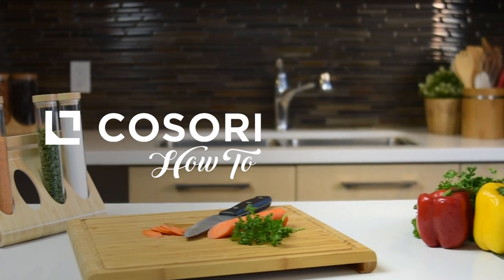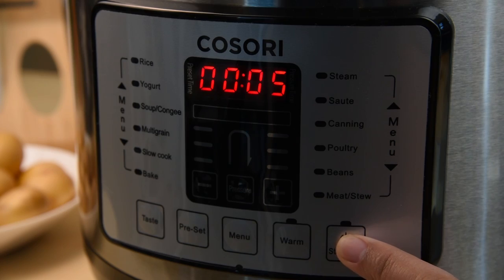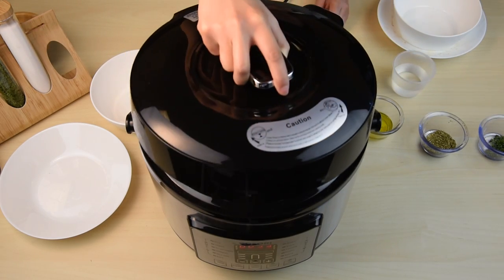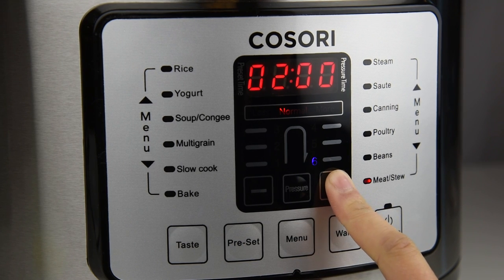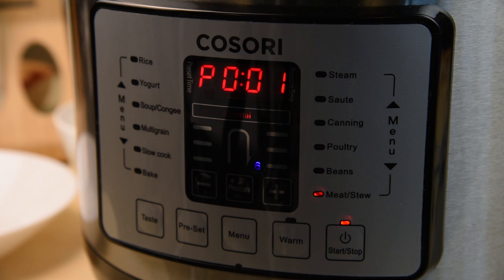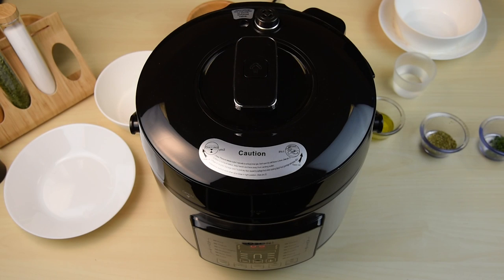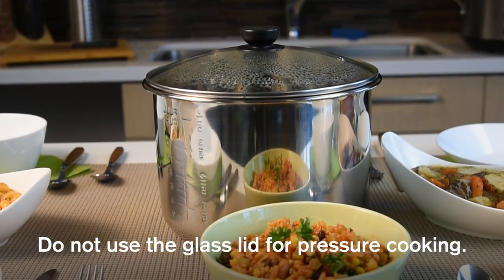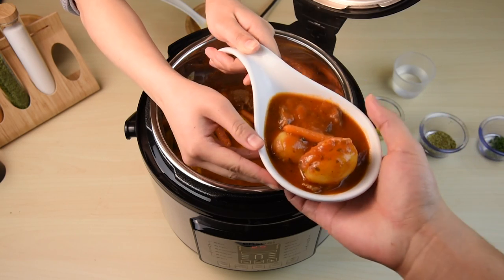How To: Cosori Electric Pressure Cooker (C2126-PC)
Learn all about how to use the Cosori 7-in-1 6 Quart Electric Pressure Cooker C2126-PC here.

Want to show off what you're cooking? Use the hashtags CosoriCooks, iCookCosori, and LiveLifeTastefully!

Have a question? Contact our helpful customer support team at or call between the hours of 9AM-5PM Pacific Time, Monday through Friday.

Collaborate with other Cosori users on our Cosori Community Facebook group to share recipes, ideas, and cooking hacks.